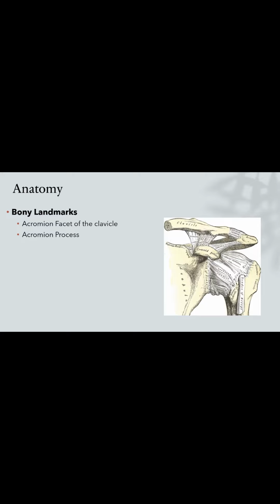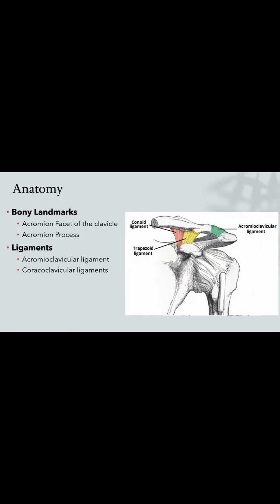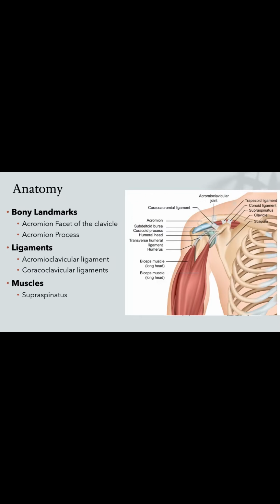Diagnostic Ultrasound Imaging for the AC Joint